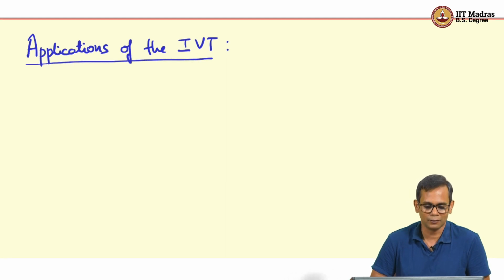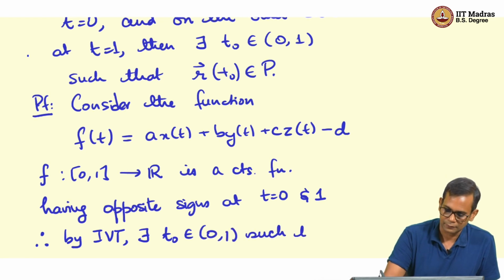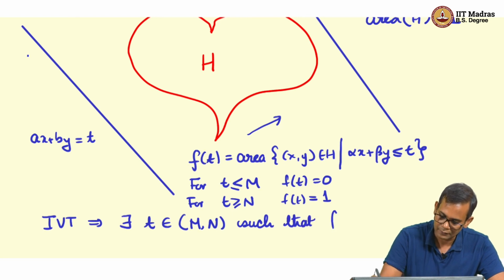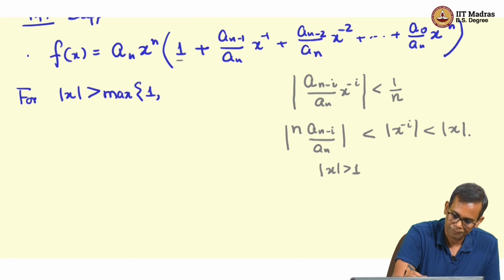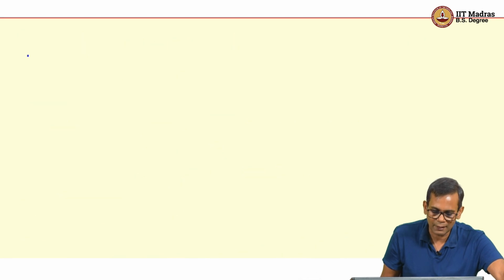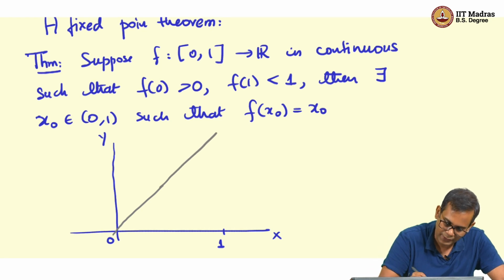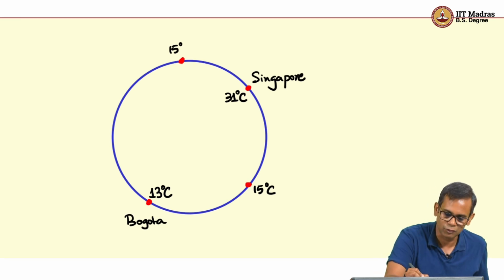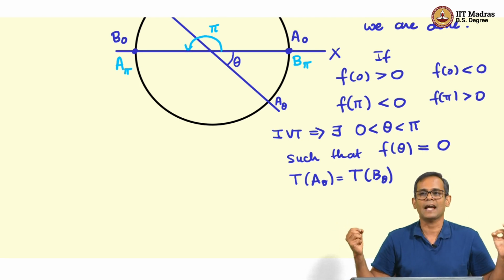W10_L10.3: Applications of intermediate value theorem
Video Overview
 In this lecture, we explore several important applications of the Intermediate Value Theorem. We begin by showing why every polynomial of odd degree must have at least one real zero. The lecture then presents an elegant fixed point theorem that follows naturally from the Intermediate Value Theorem. Finally, we examine a striking real-world example: why there must be two points on the equator with exactly the same temperature at the same time. These applications highlight the power and versatility of the theorem in both mathematics and everyday phenomena.